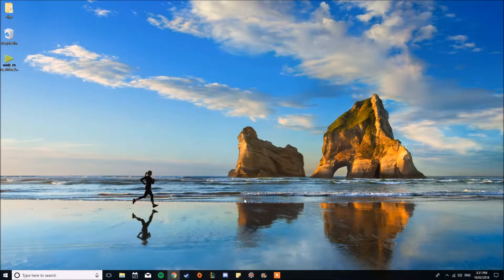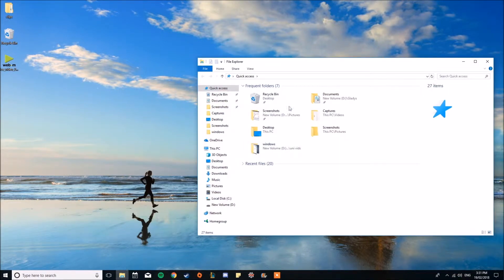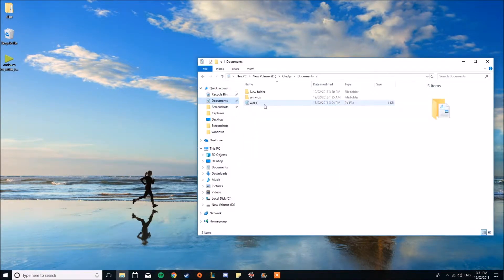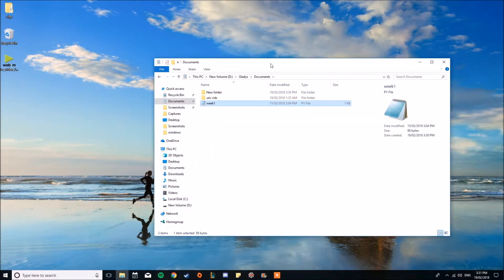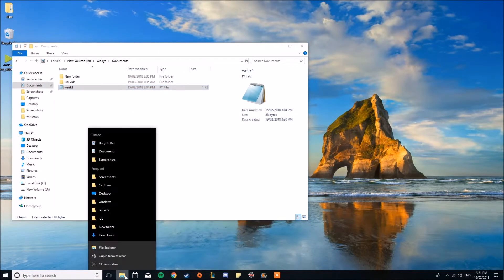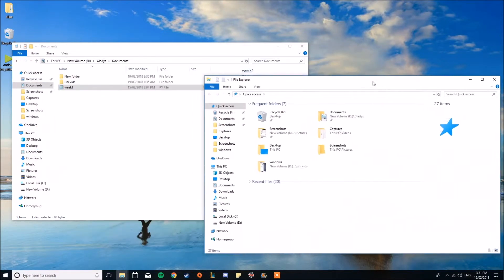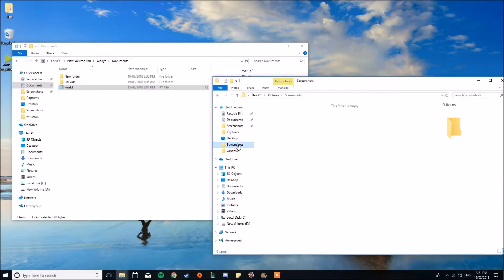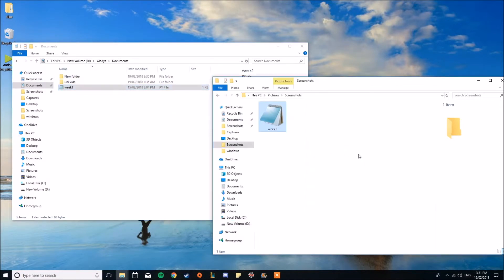Move files from one directory to another - Windows